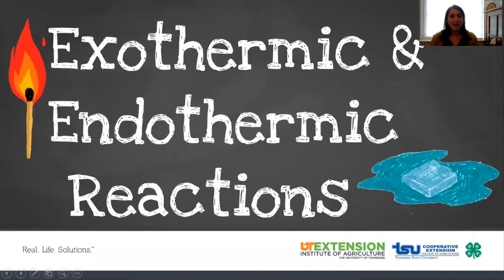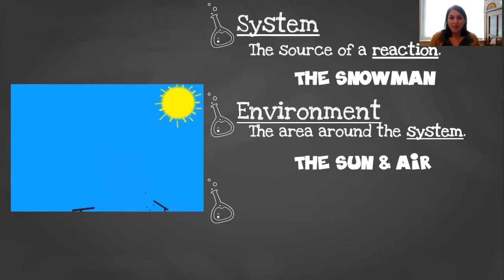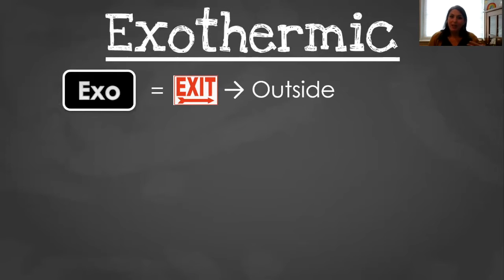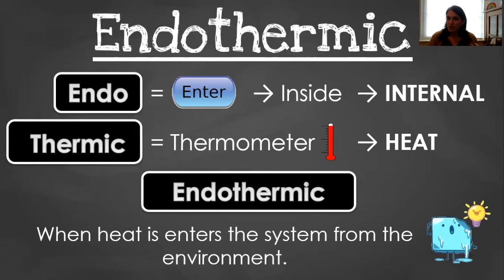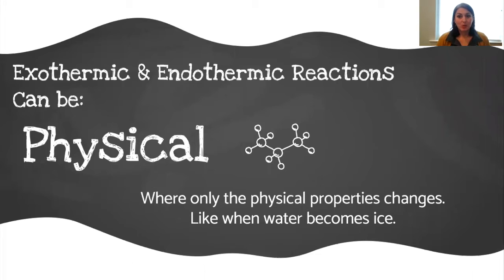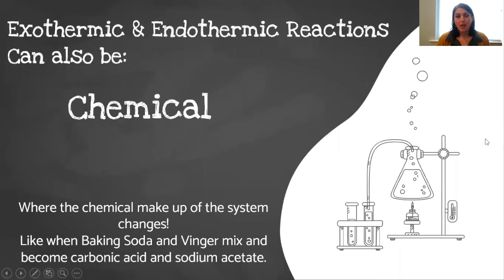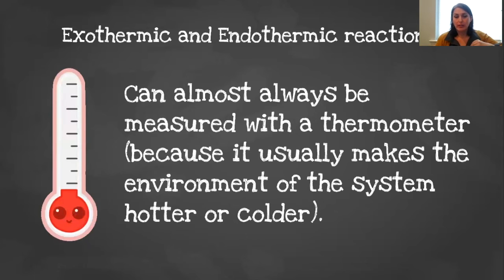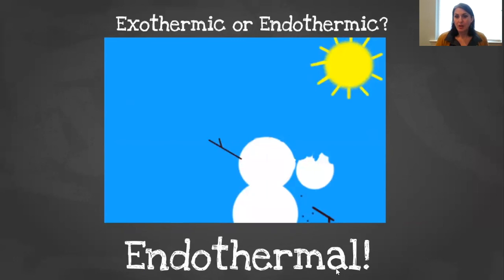Endothermic and Exothermic Reactions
Endothermic? Exothermic? Those are some complicated words! Learn about heat and try some experiments in your kitchen with Mrs. Rainbow.